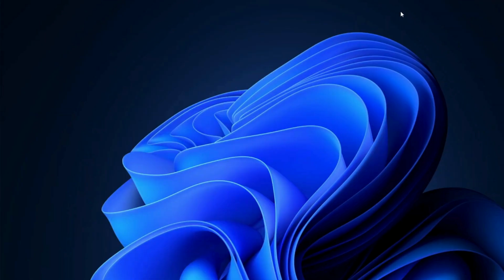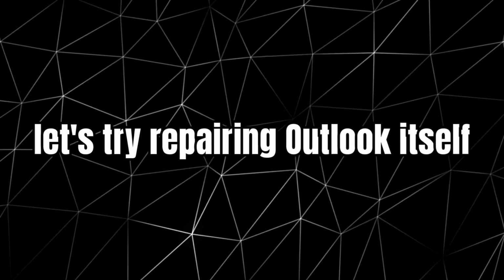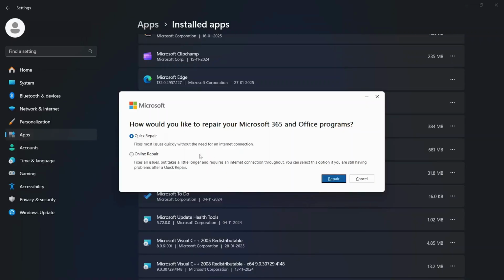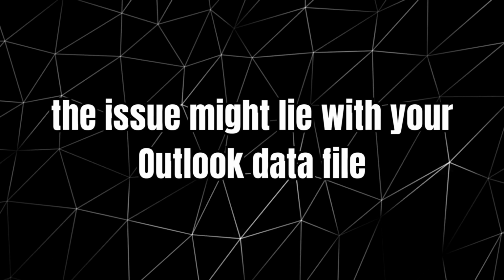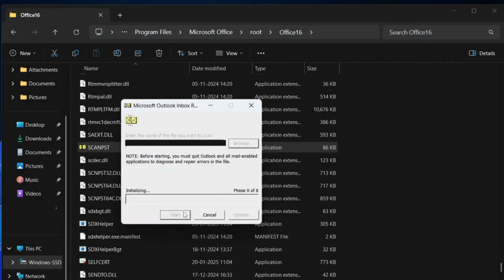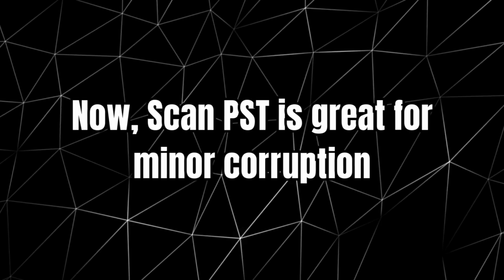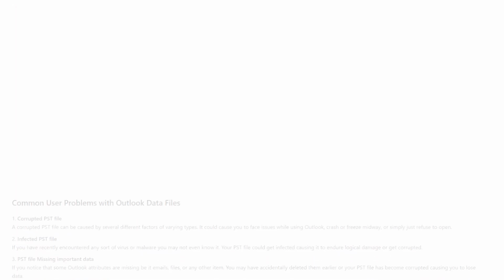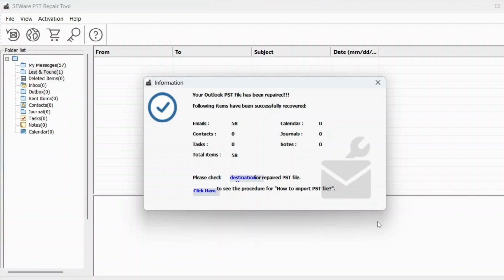How to Repair Outlook in Just a Few Easy Steps | Microsoft Outlook Repair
Is your Outlook crashing, freezing, or displaying error messages? Don't worry! This step-by-step video guide will show you how to repair Outlook and get it running smoothly again.